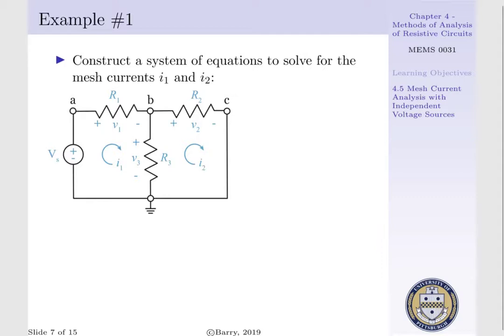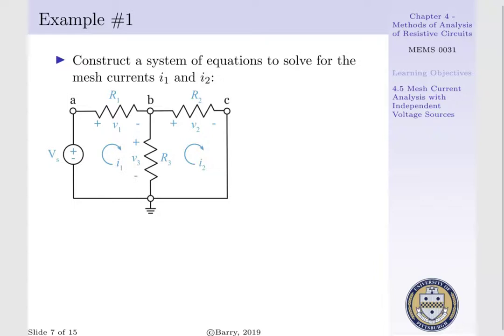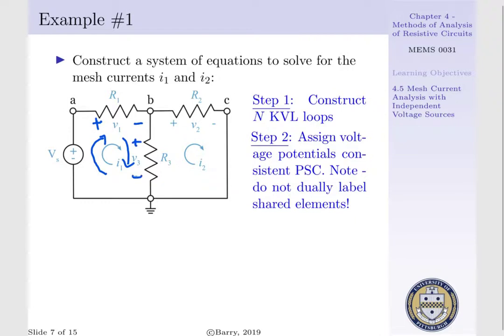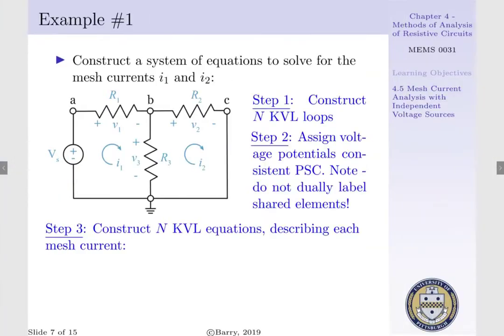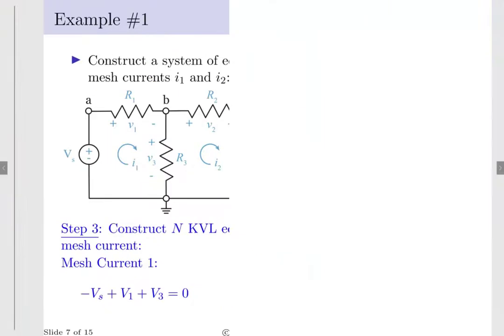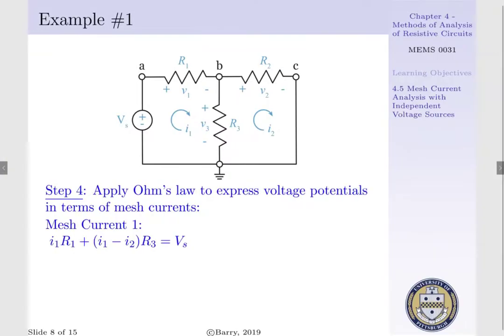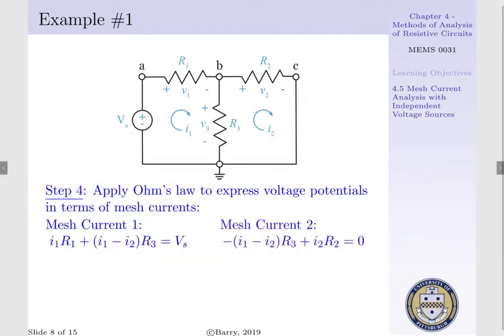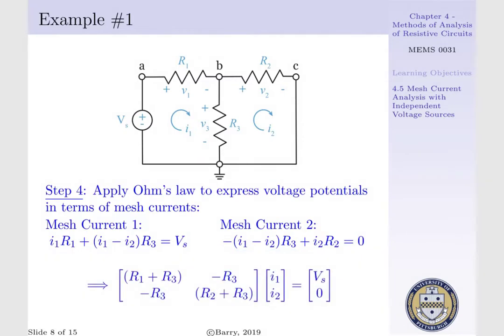Lecture 12 - Example 1